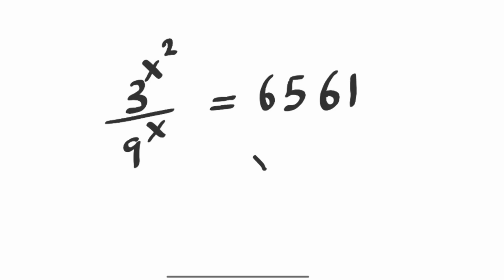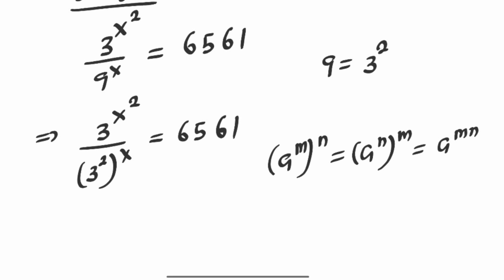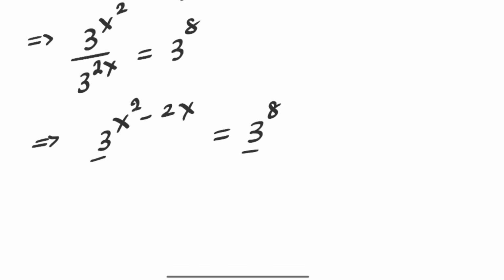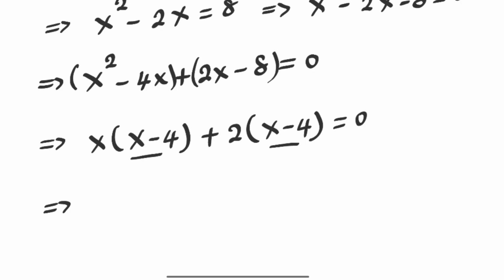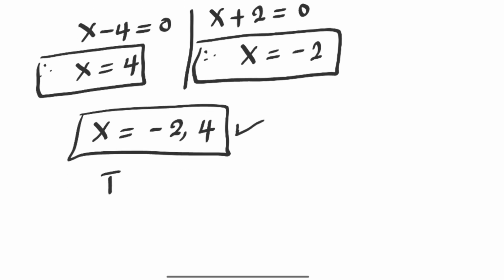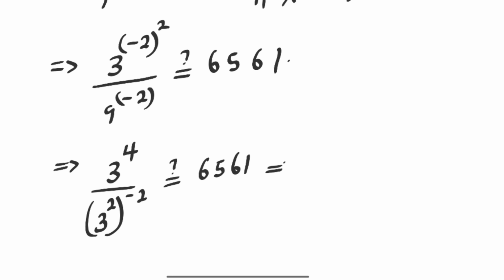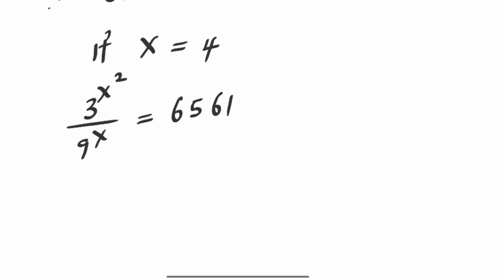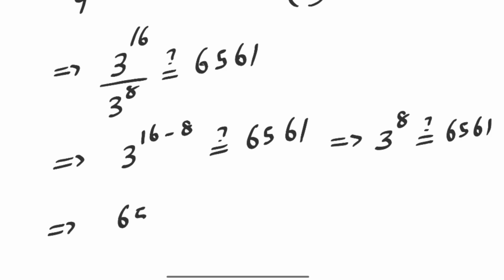Looks Simple, But Can You Solve It? - Tricky Exponential Equation | Maths Olympiad.